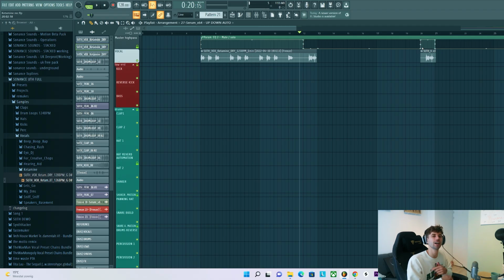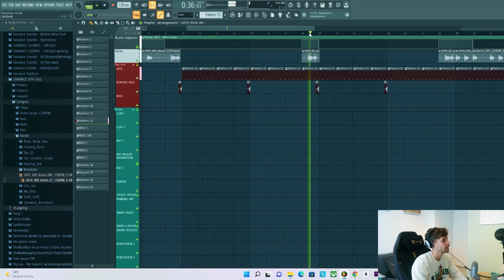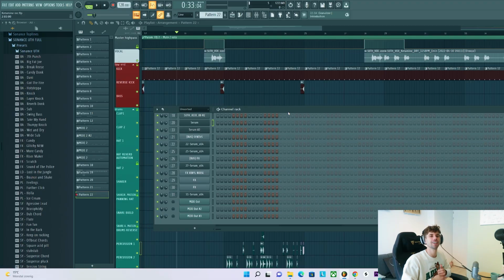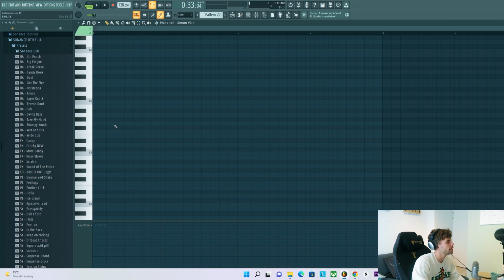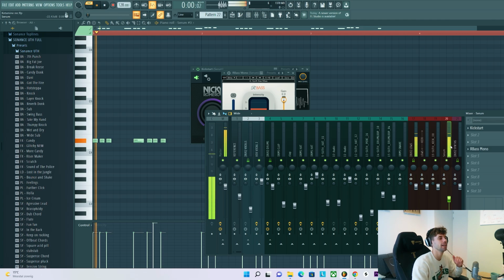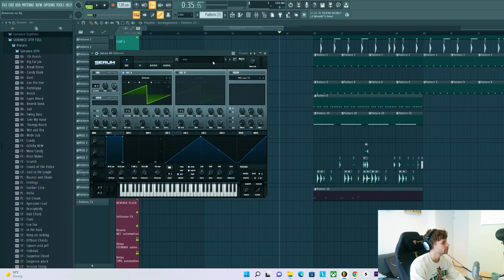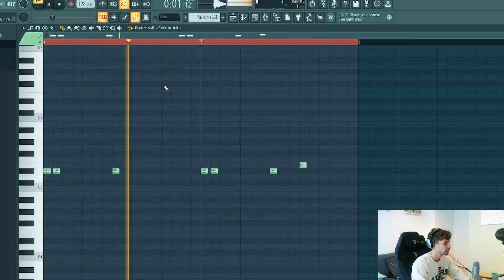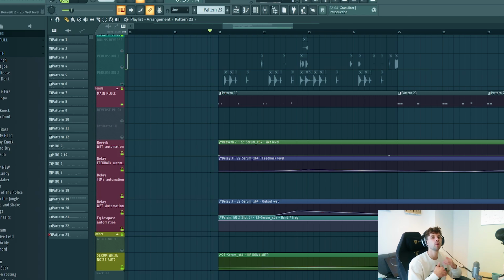How To Cloonee Style Underground Tech House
In this Tutorial, I will show you How To Make a Tech house Drop in FL Studio like artists as Cloonee. Cloonee completely blew up last year with his underground tech house bangers. In This video we'll be covering his tech house style that he did in his songs as Mi Amor, The Ciggie and Tripasia. I'll show you how to make the underground tech house Drop including that typical  House bass in Serum, House vocals and drums just like you hear in all those Cloonee Tech house drops. In this tutorial I'll show you the fundamentals of Cloonee's underground Tech House style drop in FL Studio.